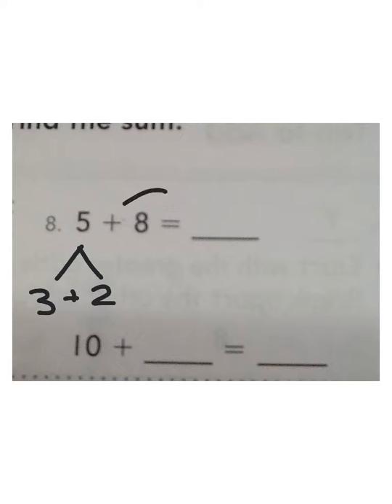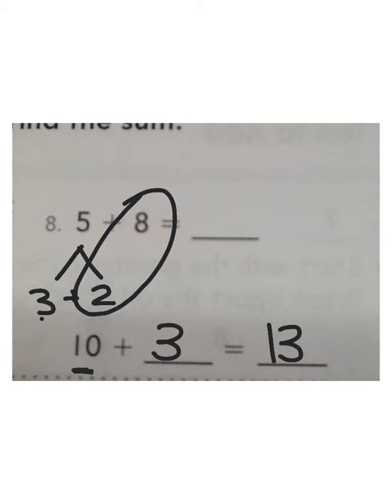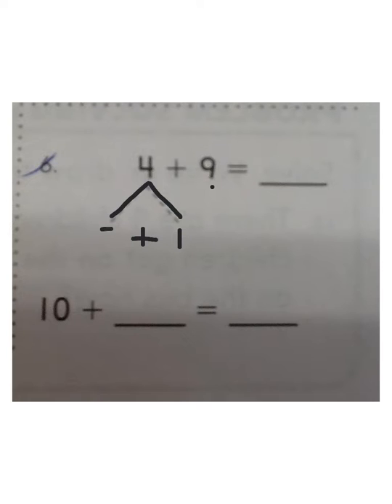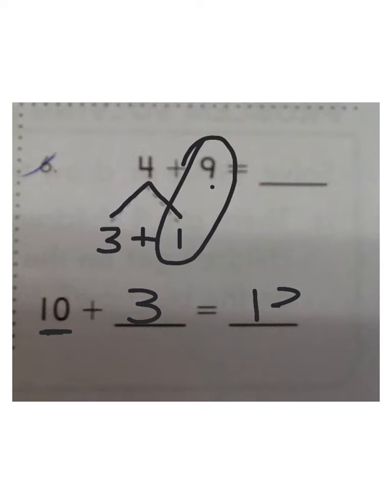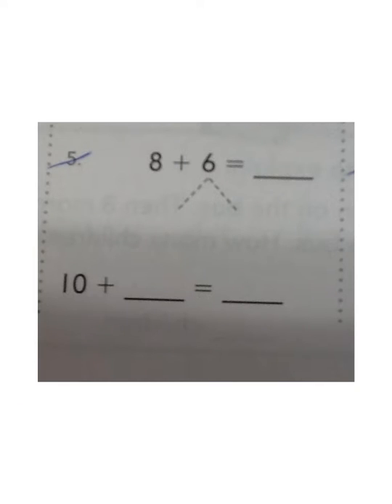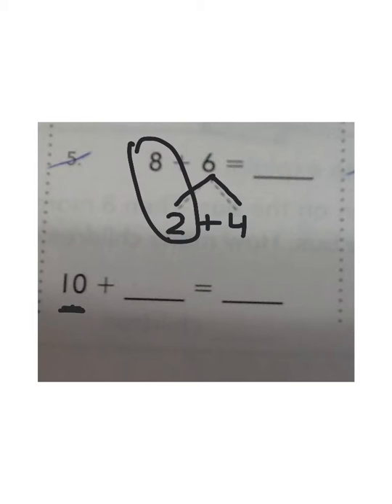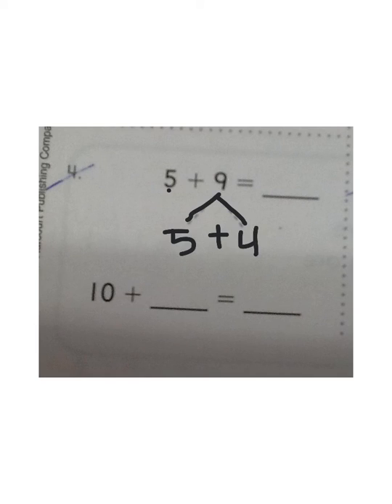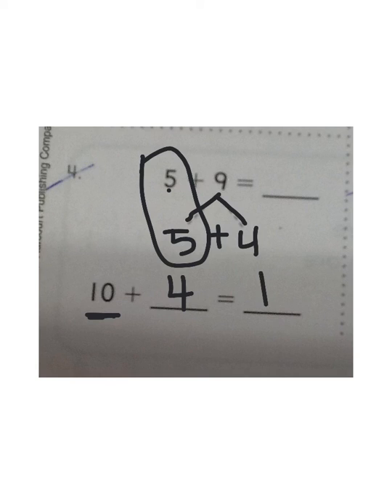Lesson 3.3 Make a Ten to Add